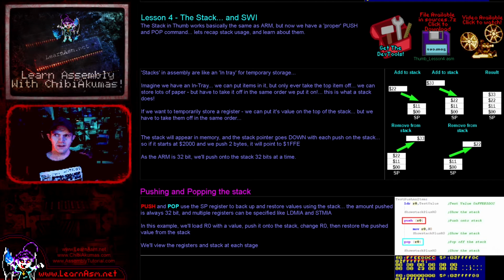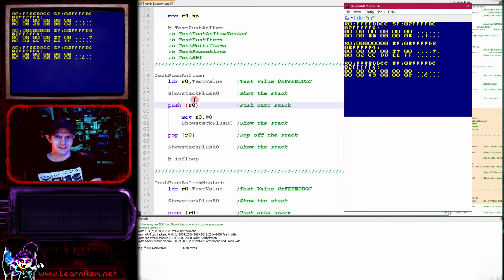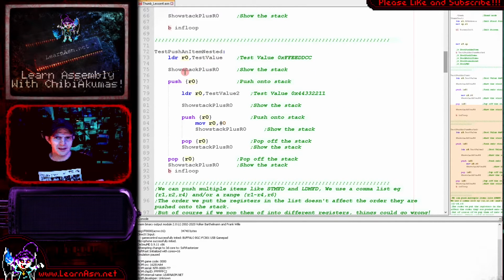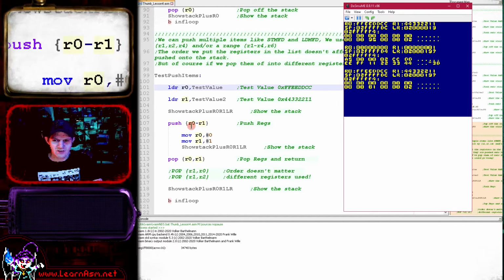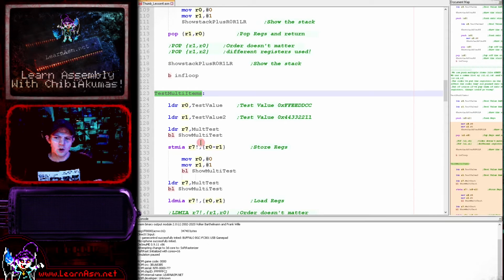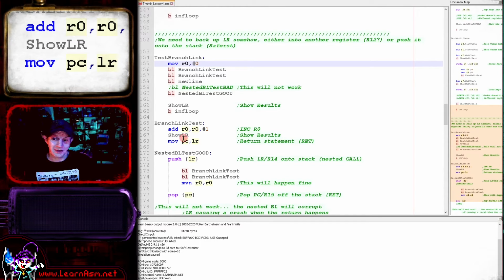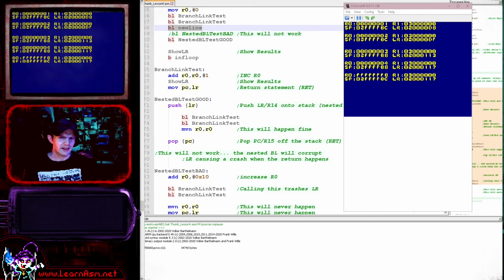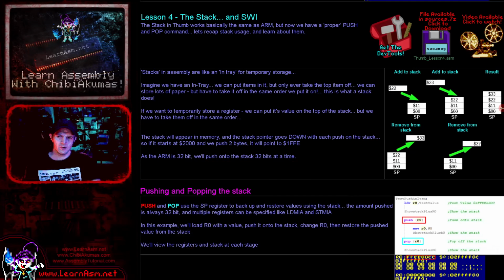Arm Thumb Lesson 4 - The Stack… and SWI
The Stack in Thumb works basically the same as ARM, but now we have a 'proper' PUSH and POP command... lets recap stack usage, and learn about them.